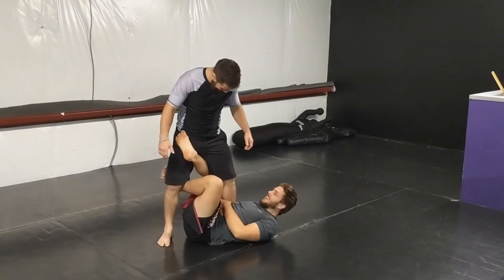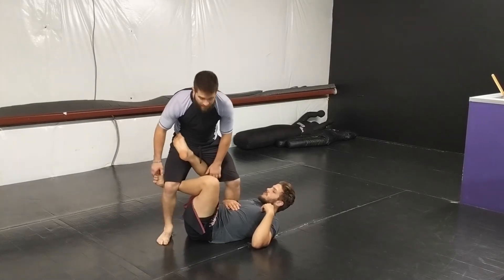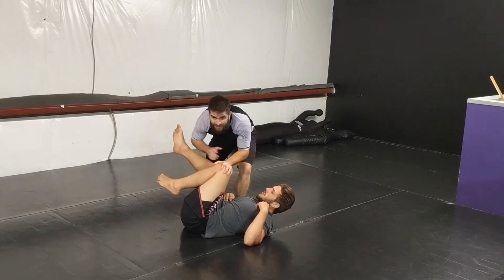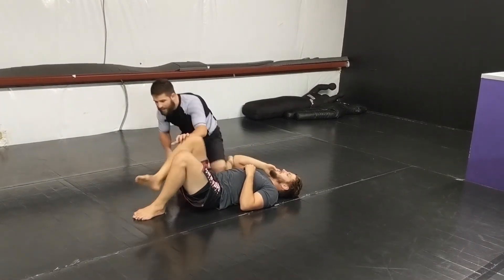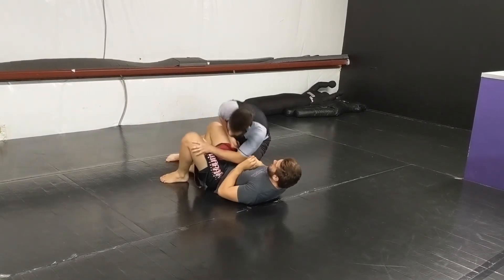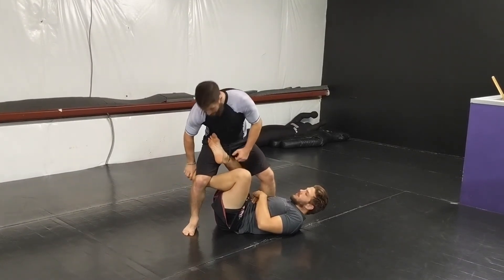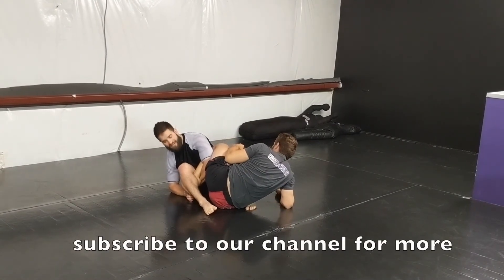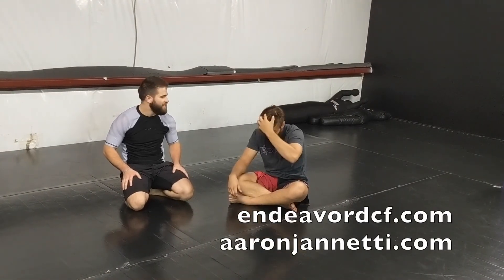X-Guard Smash and Toe Hold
Looking at defending against the X-Guard. Basic overall concept, get your base, smash down, stop to attack the hook that's on your knee. In this video we're looking at a simple backstep and guard pass, but for fun we threw in a nasty little toe hold! Enjoy!